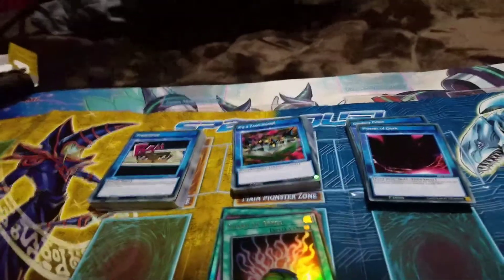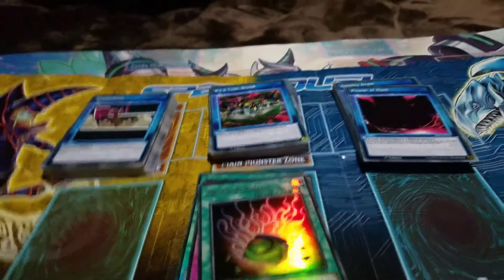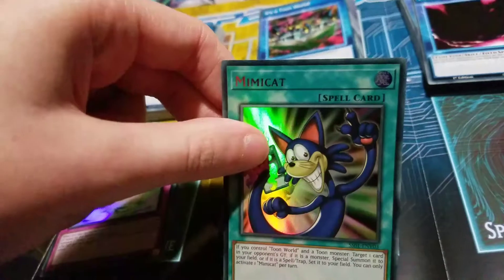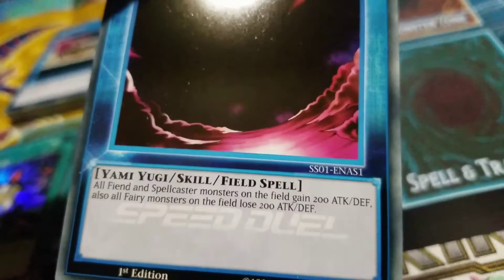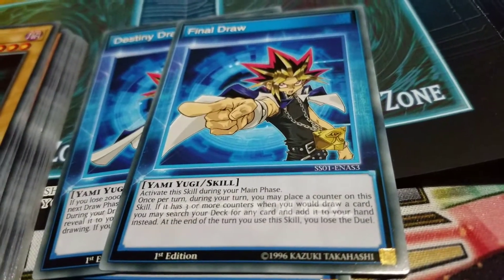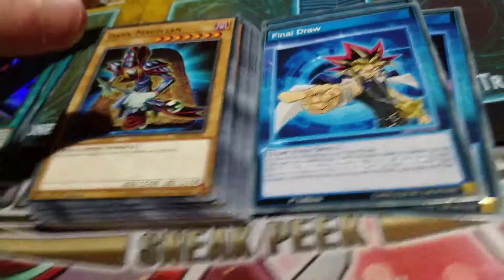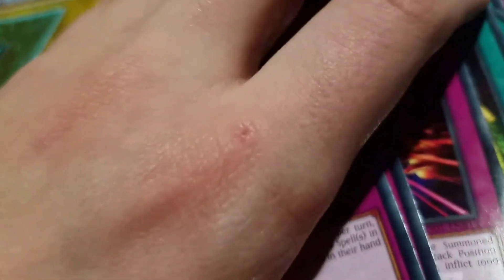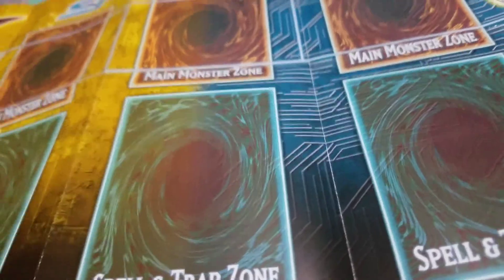Opening starter deck destiny masters (speed duels)